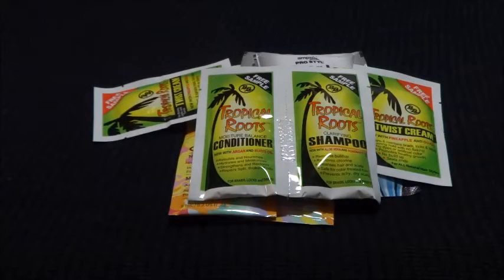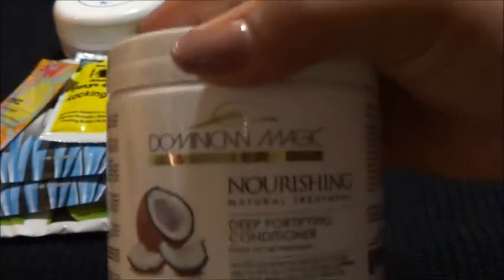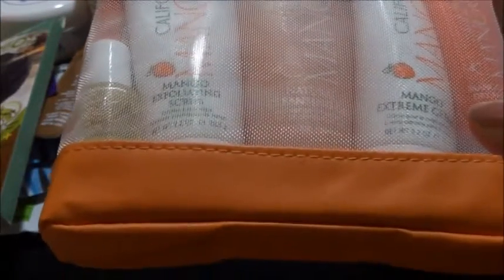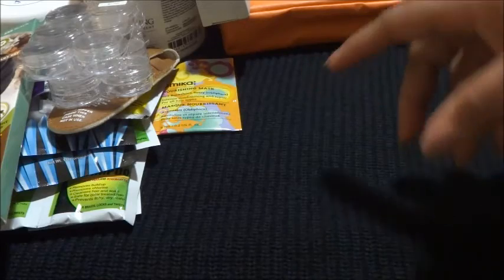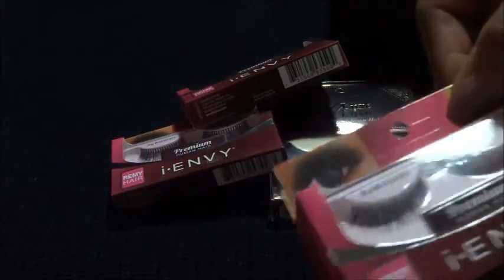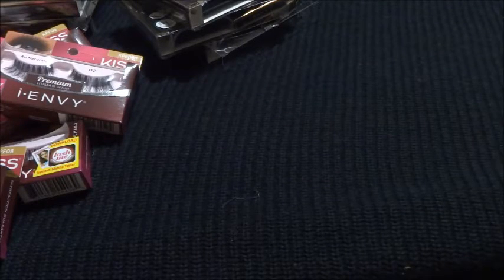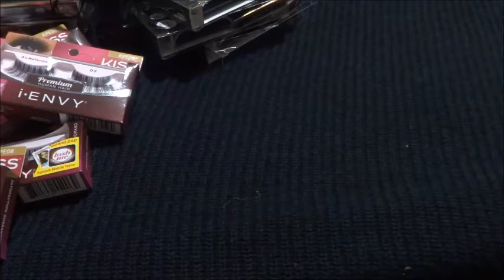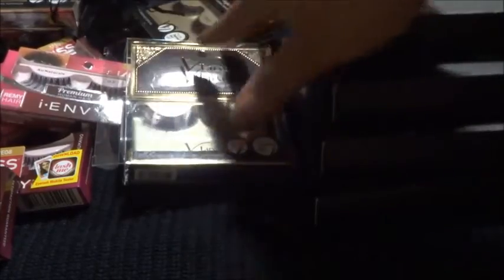Bronner Brothers February 2016 Haul!